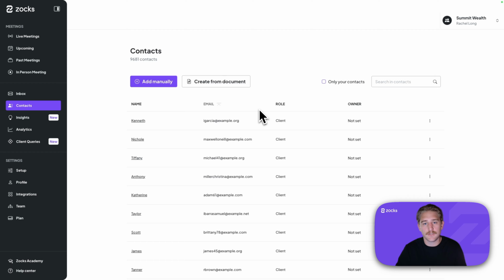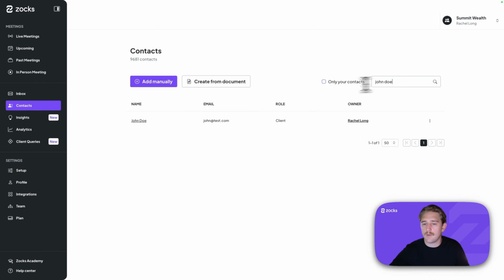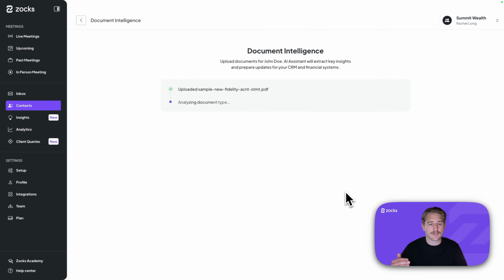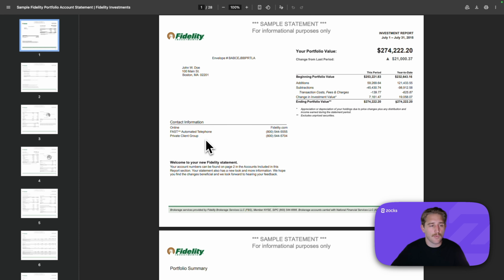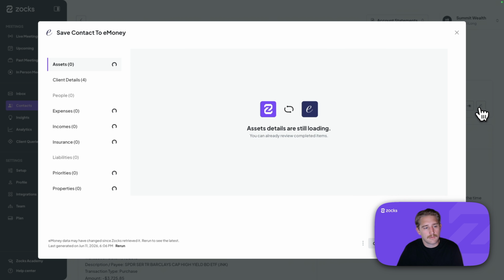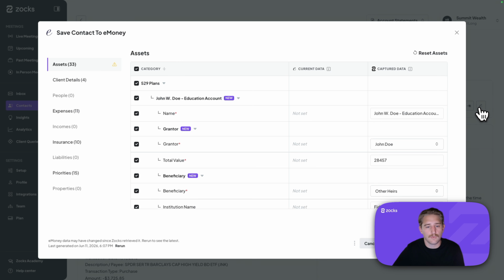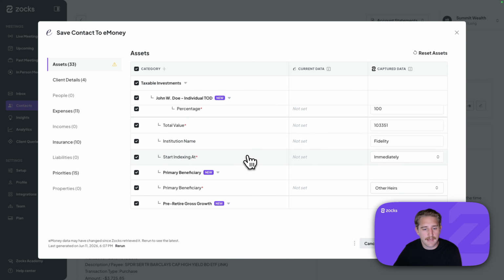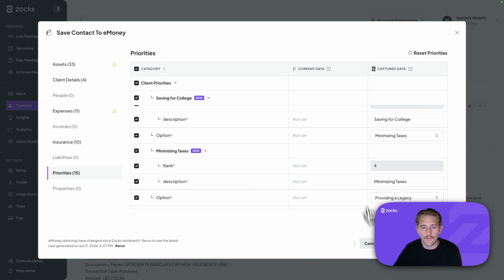How to Use Zocks Document Intelligence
How can financial advisors automate data entry from client documents? In this video, we walk through the Document Intelligence feature on Zocks, showing how to upload a client document and sync it to your integrated systems in under 60 seconds.

From any contact's profile, upload a document (tax returns, statements, wills, trusts) and Zocks reads and categorizes it automatically. Document types come preloaded, but are fully configurable for unique documents you want to capture as well.

Document Intelligence pulls a structured summary from the file (assets, client details, expenses, income, insurance) shown side-by-side with the source so you always know where the data came from. One click pushes that data directly into eMoney or your CRM, populating new assets, household details, and more.

Need to dig deeper? Ask Anything lets you query the document directly — like the cost basis on a brokerage account or the trustee's name on a will — for an instant answer.
The result: prospect documents become a usable plan the same day, not after a week of manual entry.

What You'll Learn In This Video:
 - How to upload and process client documents with Zocks
 - How to sync extracted data directly to eMoney and your CRM
 - How Ask Anything instantly answers questions about any processed document